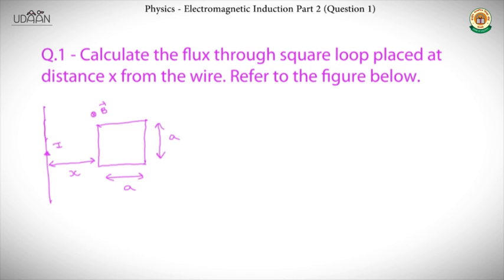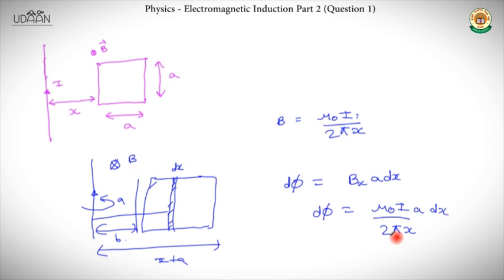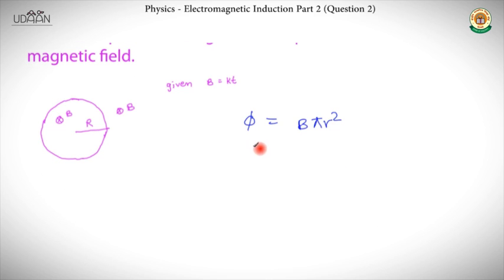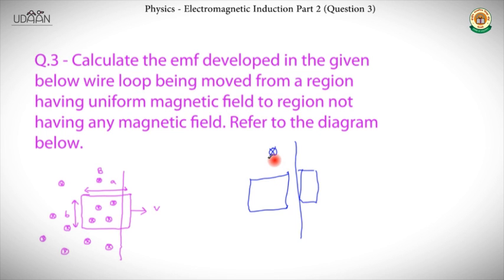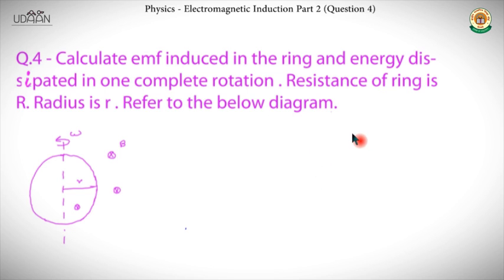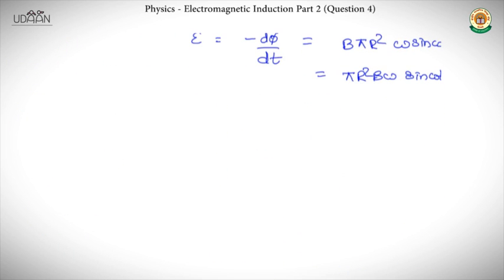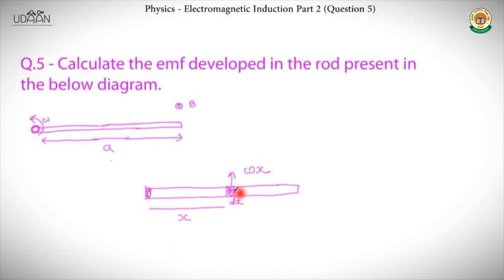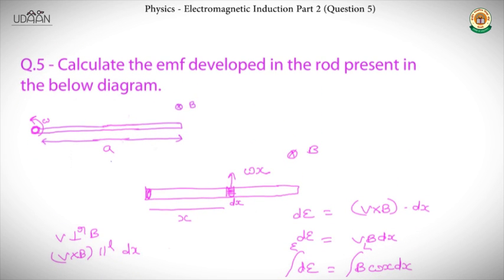Discussion: Electromagnetic Induction and Alternate Currents - 2